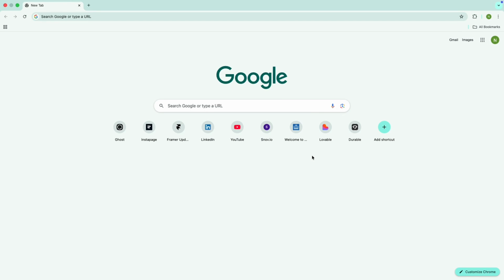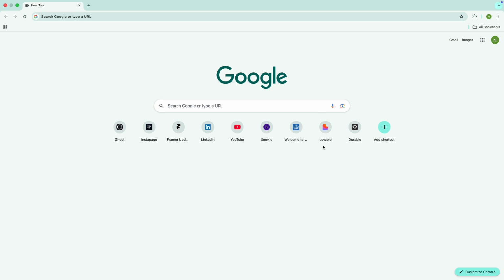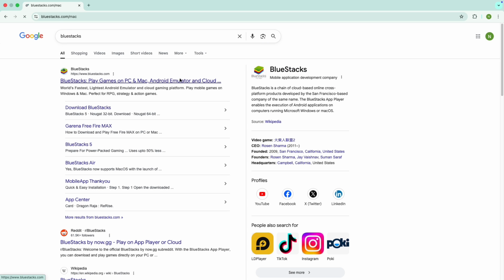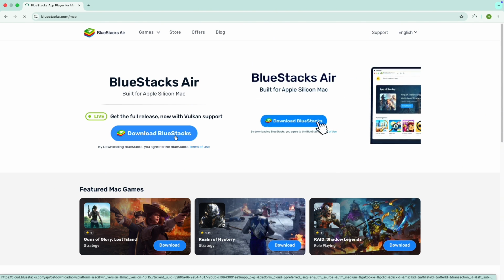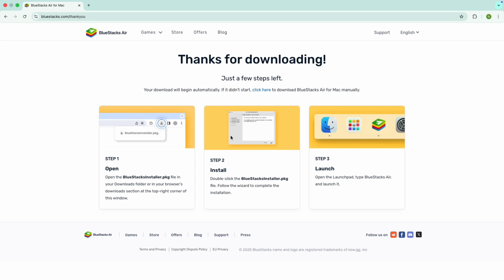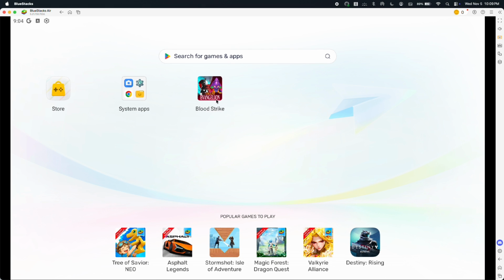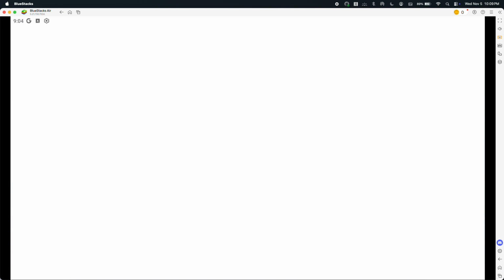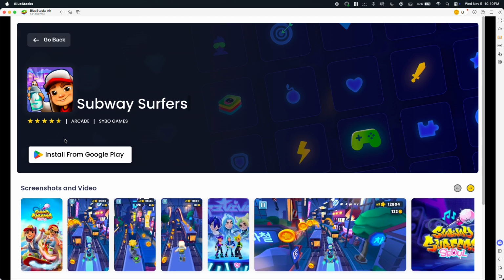HOW TO DOWNLOAD SUBWAY SURFERS FOR FREE ON PC/LAPTOP (FULL GUIDE 2025)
Want to play Subway Surfers on your PC or laptop for free? 🎮 In this full 2025 guide I’ll show you the legal, safe ways to download and install Subway Surfers on Windows — step-by-step for emulators and official app support so you can play with keyboard & mouse.

✅ Official/legal methods only (no cracks)
✅ How to install an Android emulator (BlueStacks / LDPlayer / Nox) and download from Google Play
✅ How to use the Microsoft Store / Amazon Appstore options where available (Windows support)
✅ Setting up controls, graphics, and performance tweaks for smooth gameplay
✅ Tips to avoid common errors and keep your account safe

Follow the steps in the video to get Subway Surfers running on your PC in minutes!